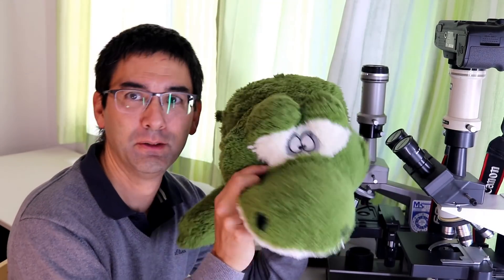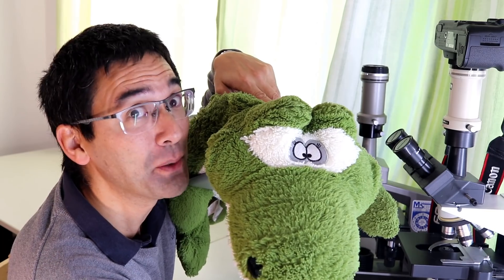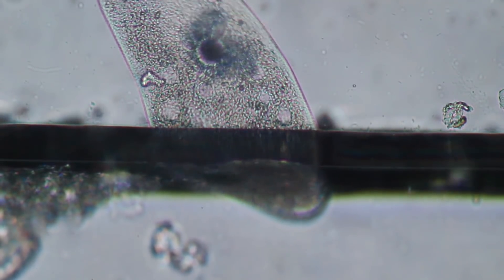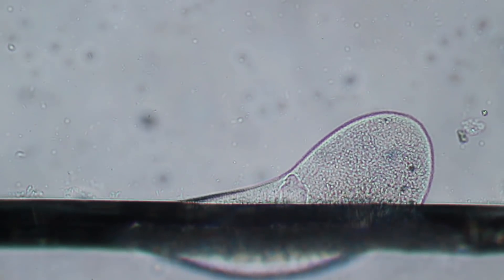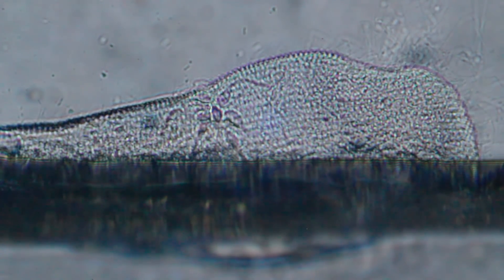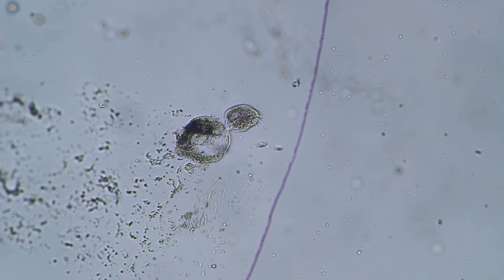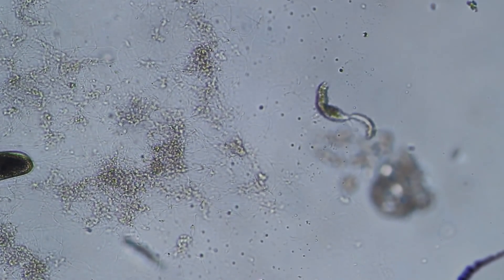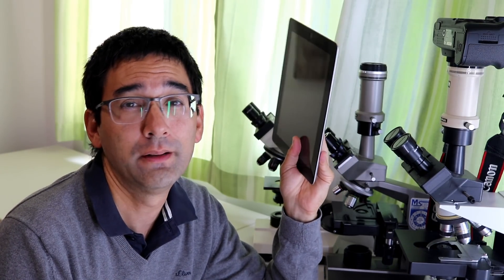PARAMECIUM dies: Squashed to death under the microscope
The cell got stuck and died. The other cells were happy because they now had some food to eat. The cycle of life in a drop of water!